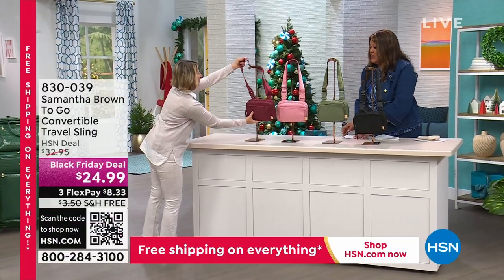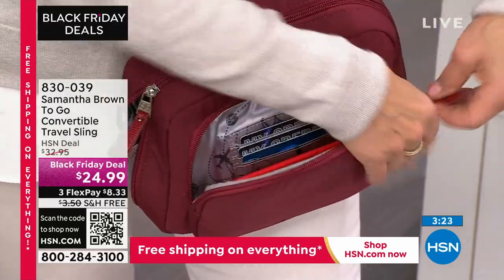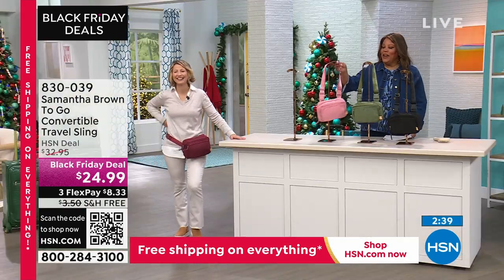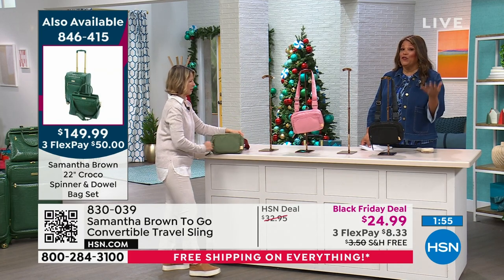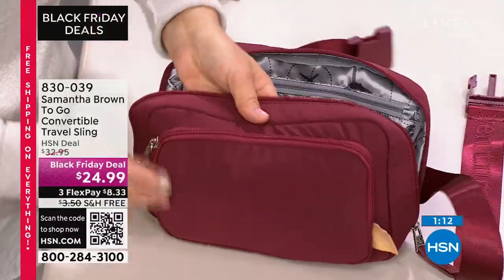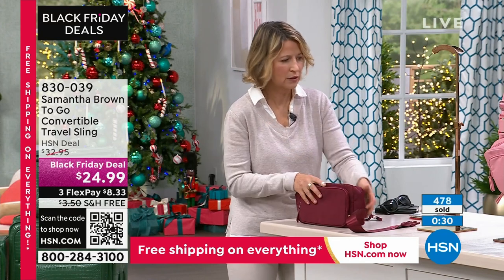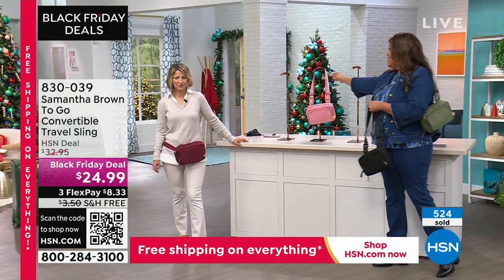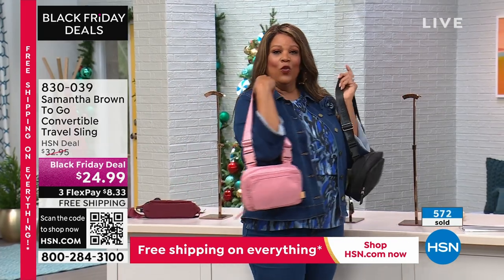Samantha Brown To Go Convertible Travel Sling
Stay present no matter where your day leads courtesy of this multipocket sling/crossbody/waist pack bag's convenient handsfree design and quickaccess compartments.